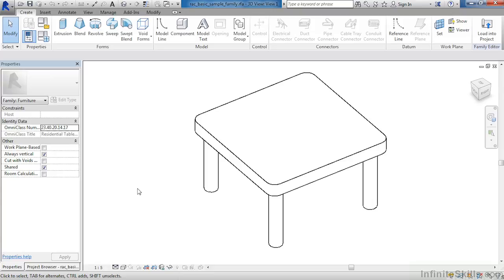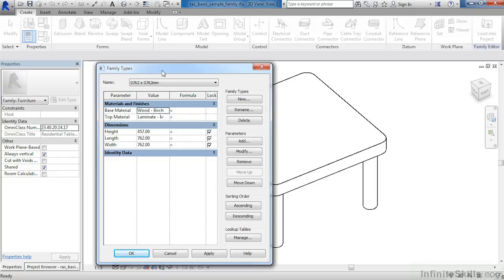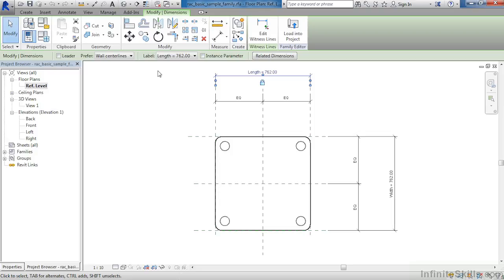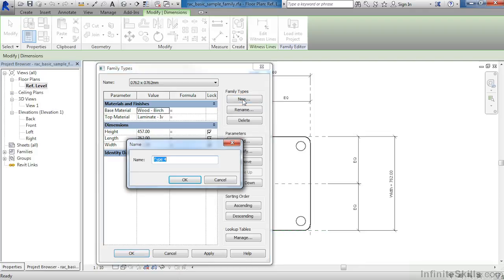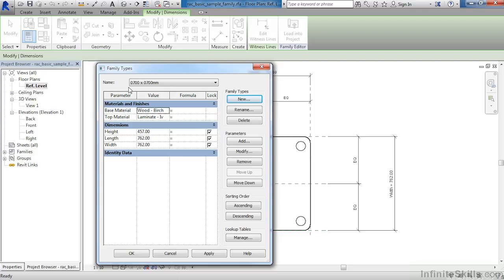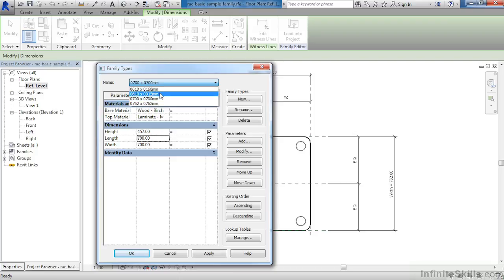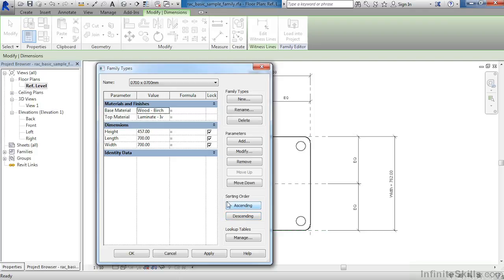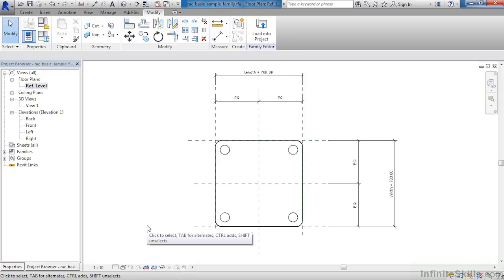02 02 Defining Parameters